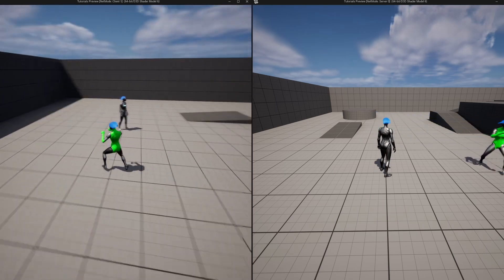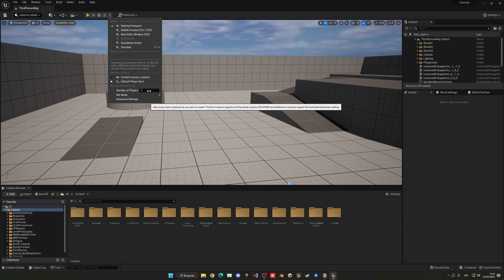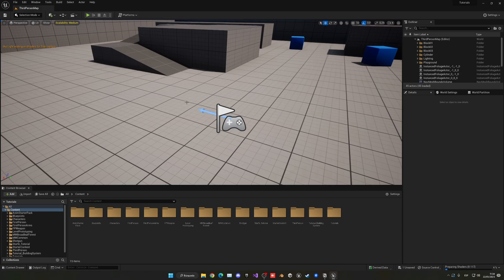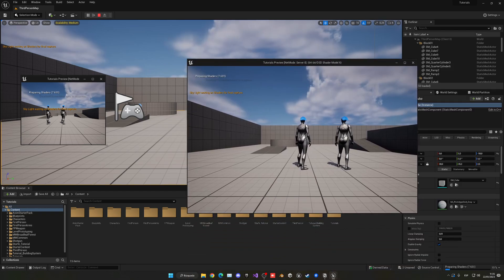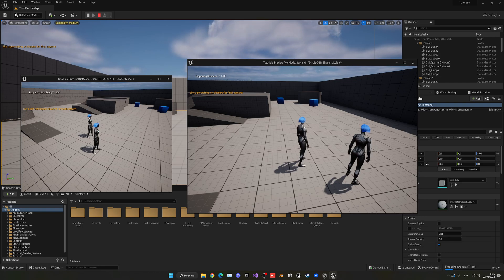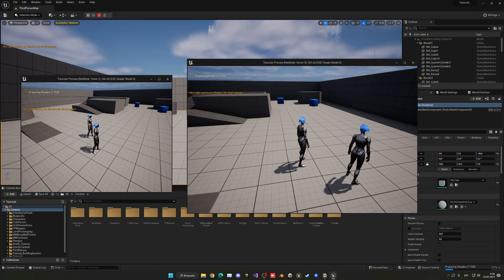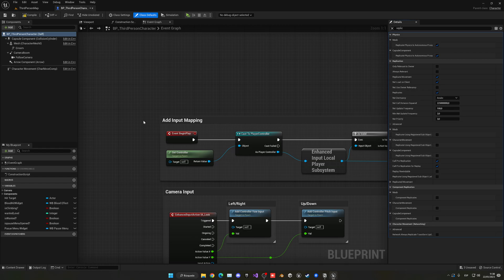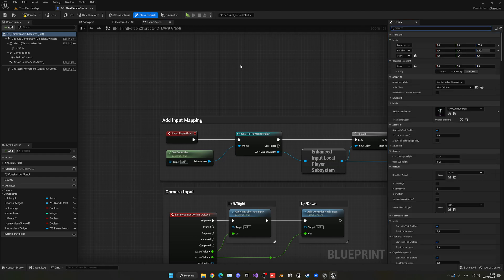Multiplayer Replication Basics in Unreal Engine 5 - Make a Multiplayer Game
Hello guys, in this quick and simple tutorial we are going to learn the multiplayer replication basics for your multiplayer online games in Unreal Engine 5.